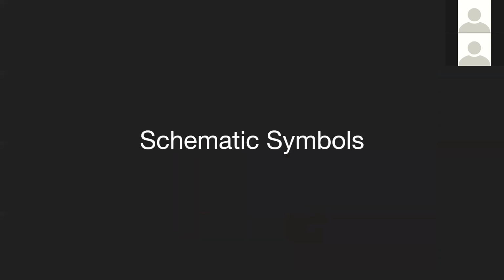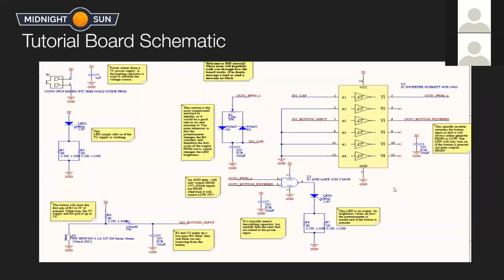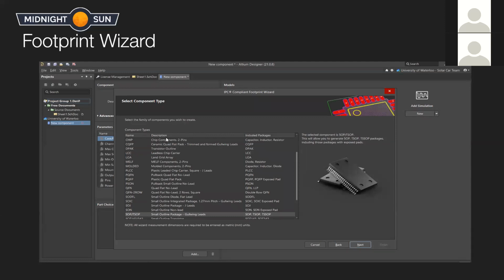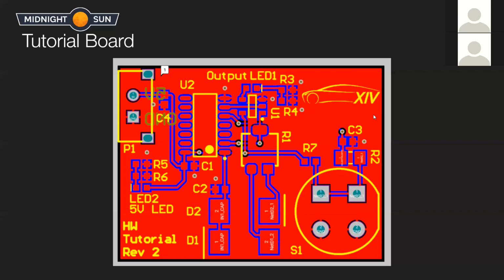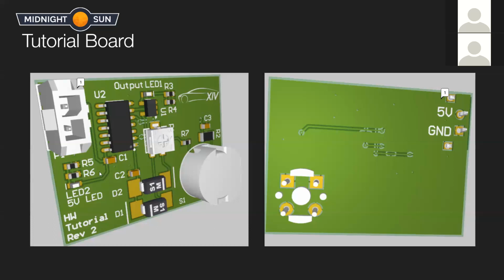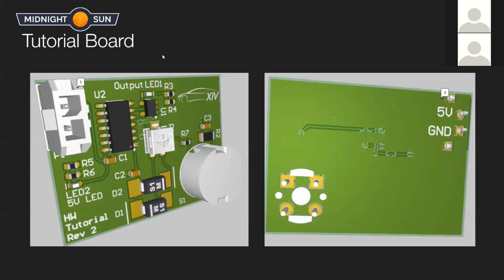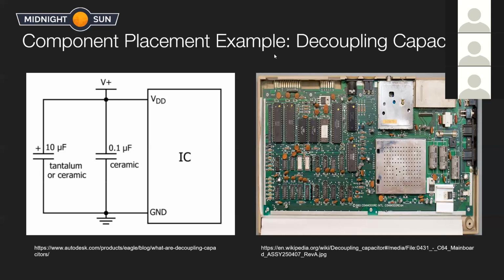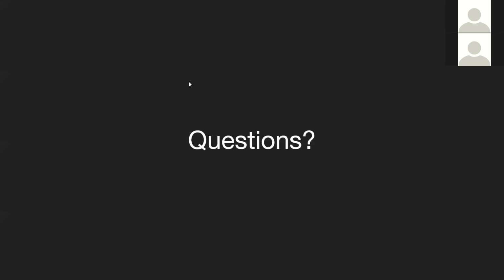Hardware Onboarding Week 3: Altium Designer Introduction